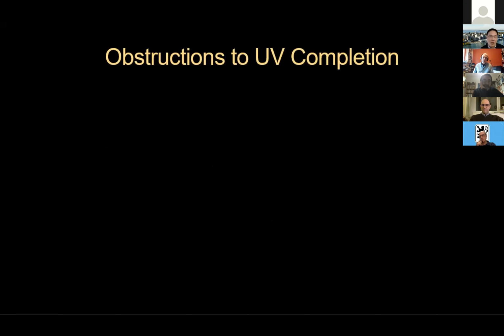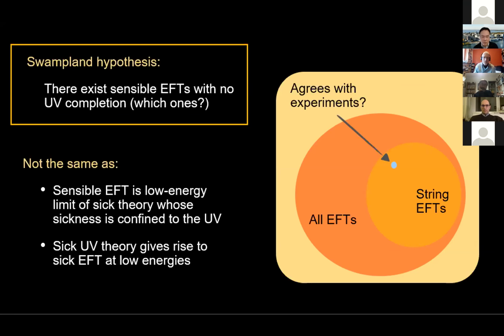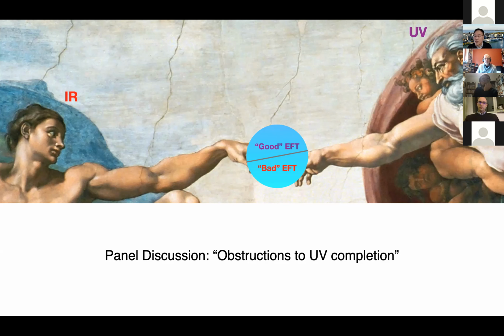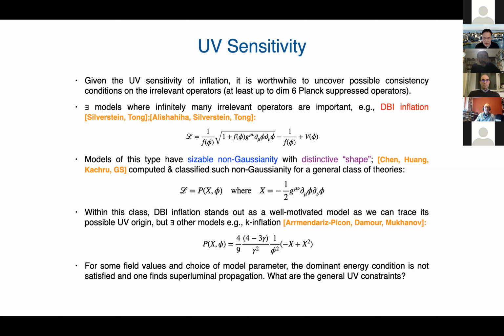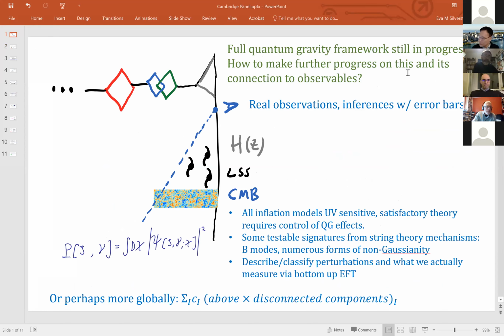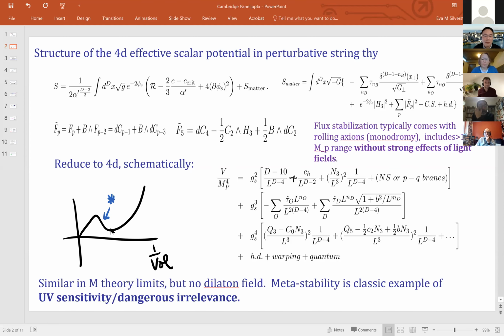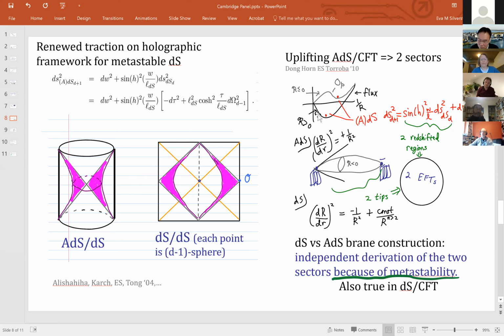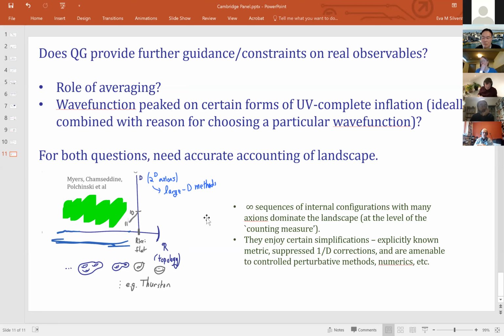Day 2 panel discussion